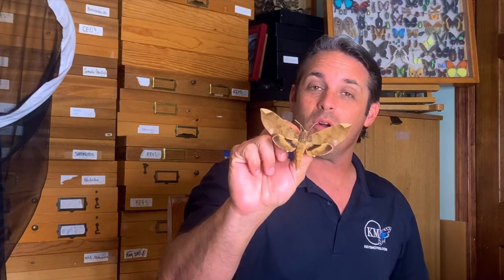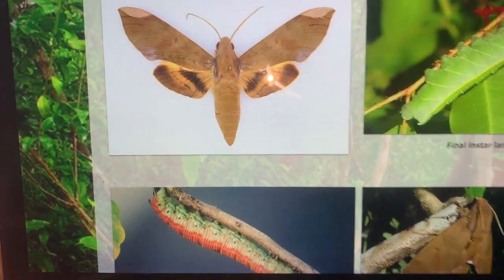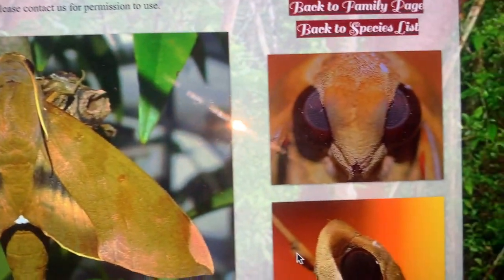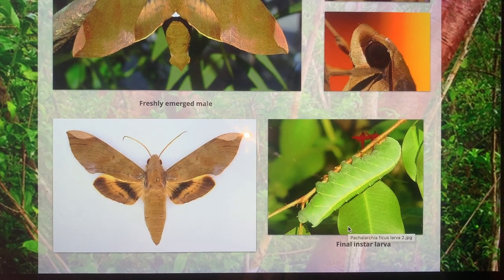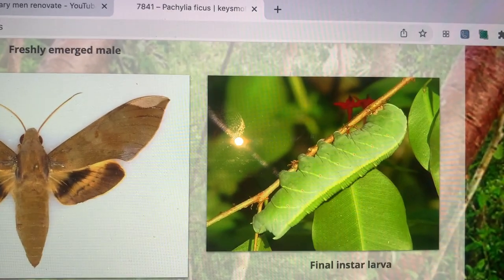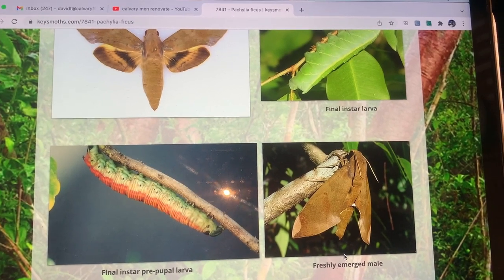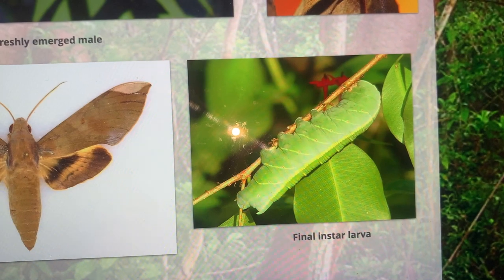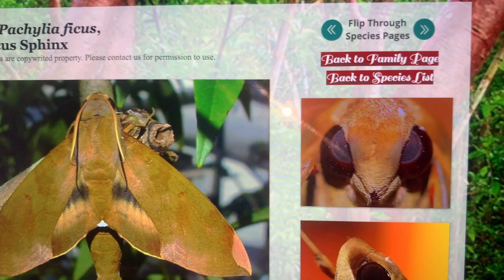MASSIVE FICUS SPHINX FOUND IN SOUTH FLORIDA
The Ficus Sphinx (Pachylia ficus) is a massive sphingid species found in Southern Florida. It is the second largest sphingid species found in the United States. This species has declined in its population in recent years due to the removal of ornamental ficus trees that the moth has been using as a larval host plant. The exotic pest - white fly, has decimated the ficus trees of South Florida and most people are no longer using them as ornamentals because of the cost involved in maintaining them due to the white fly. The moth does has a stronghold in natural areas where its native host plant - the Strangler Fig grows. In this video, we will share with you our experience with this species in South Florida and the Florida Keys.

Here is a link to our Keys Moths website where we have all 600 species of moths found in the Florida Keys photographed for you!

Join the Southern Lepidopterists' Society today! You'll be glad you did! I have learned so much about the butterflies and moths of the Southern United States from the men and women in this organization. Visit their web site: